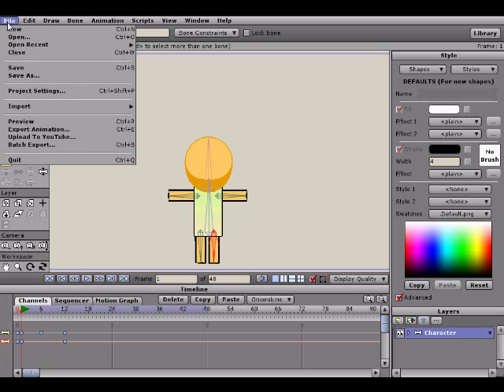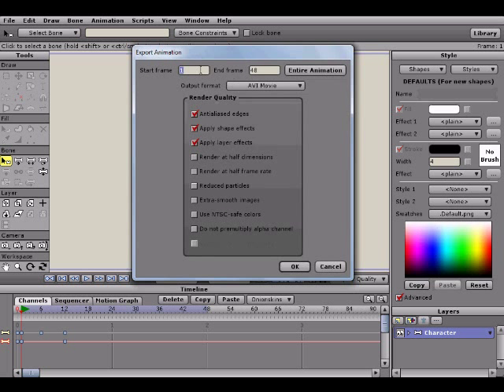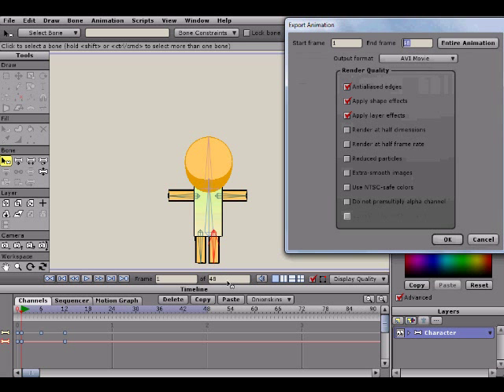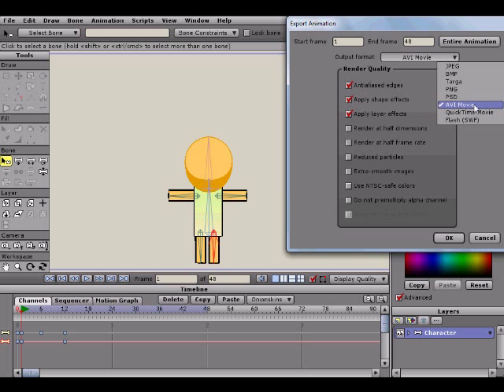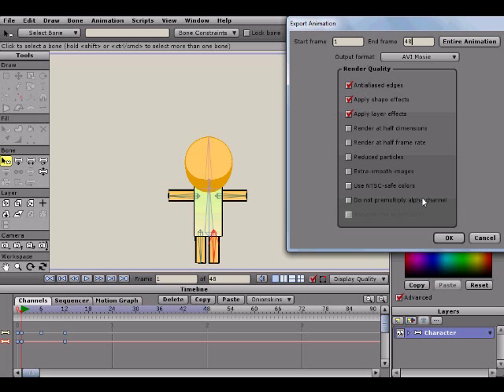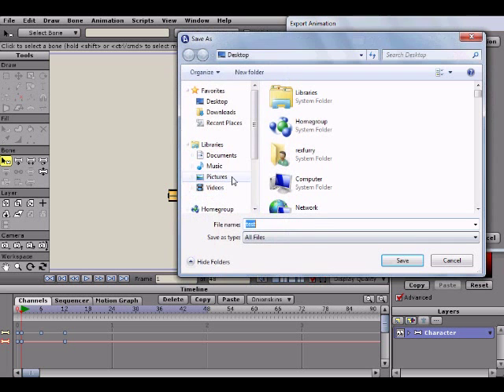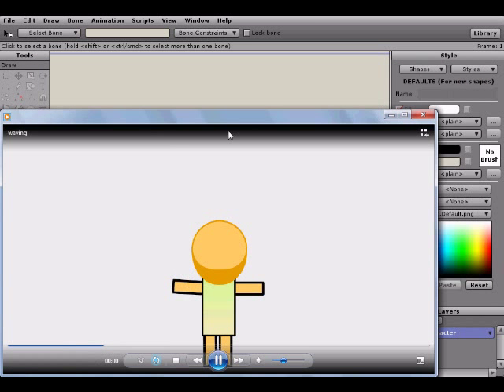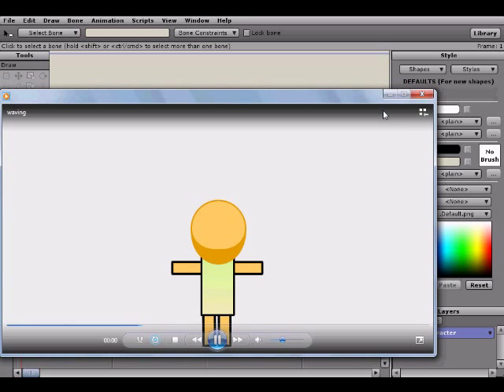Anime Studio for beginners - Part 8 (exporting animation)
This is part 8 of my Anime Studio tutorial series for beginners and in this episode I go over the exporting your animation ^)^